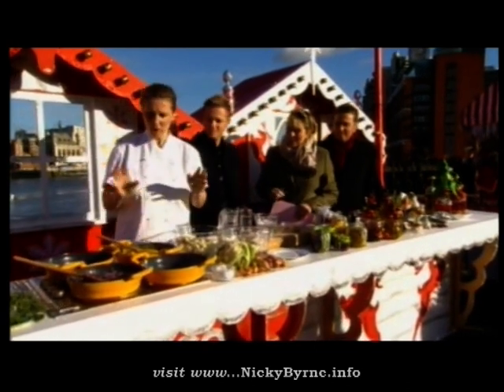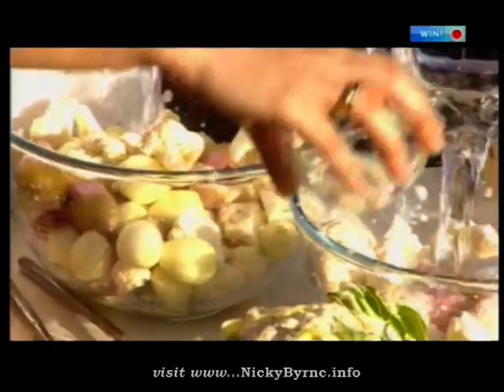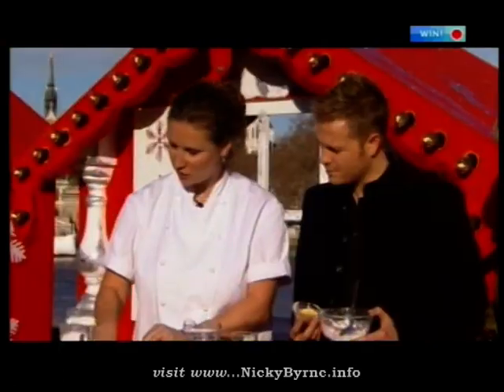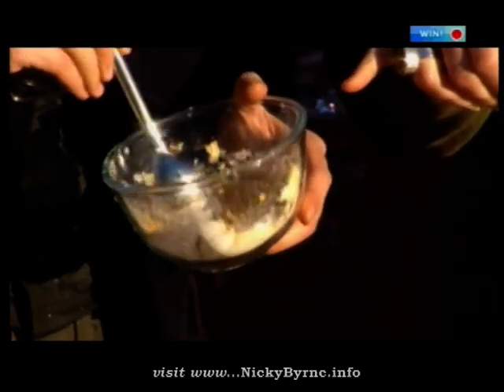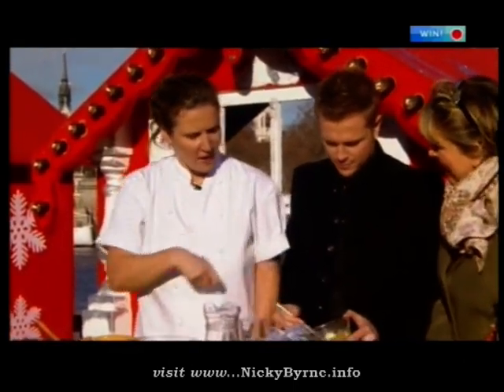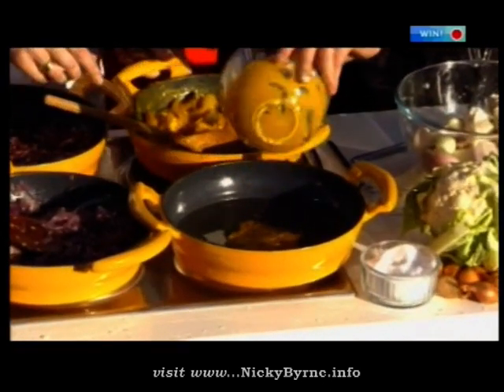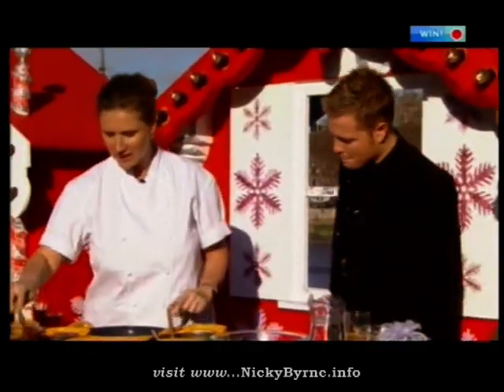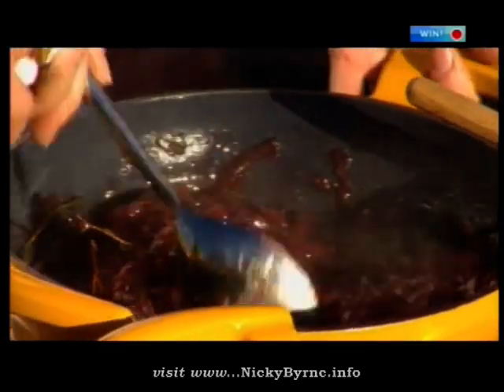This Morning Nicky Byrne cooking Dec 2007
Watch Nicky Byrne help out making chutney and other Chrismas goodies.